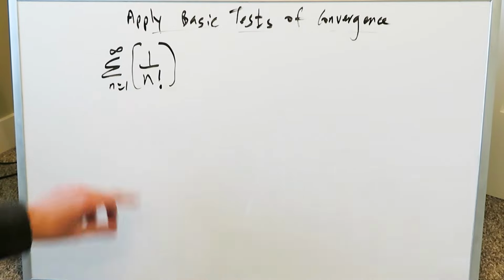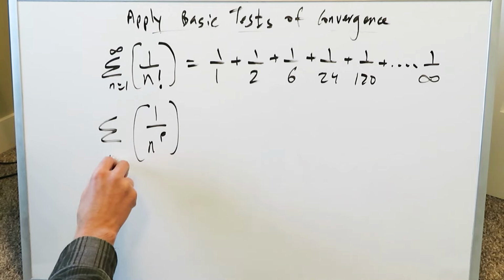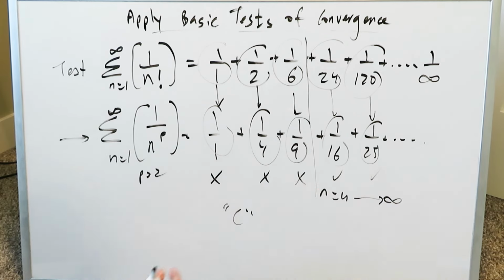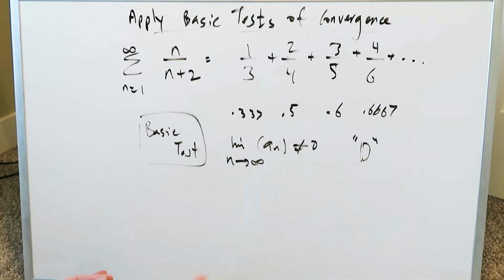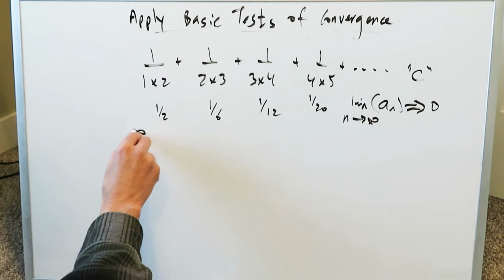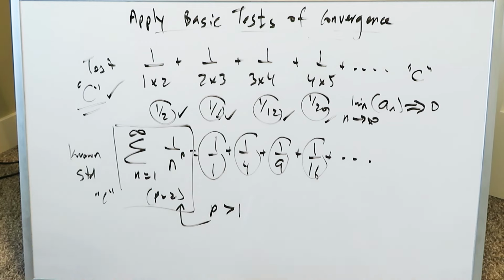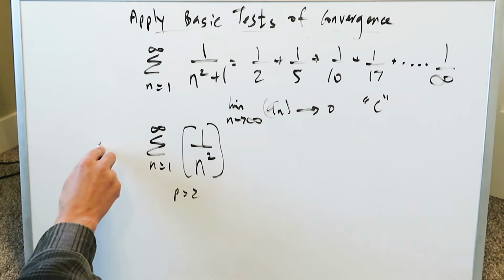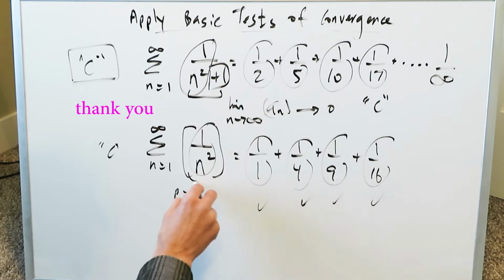Practice Questions: Testing Convergence of Series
4 questions to test the concepts learned in the previous video regarding testing for series convergence.